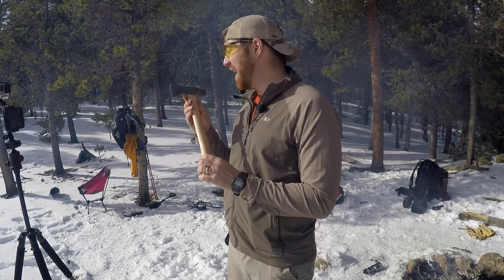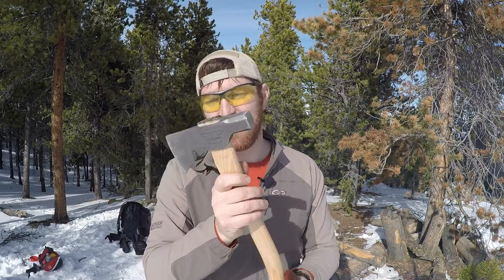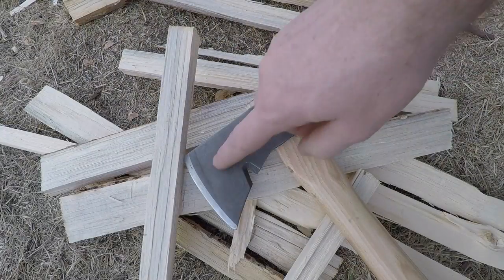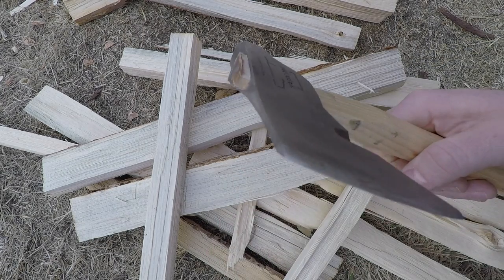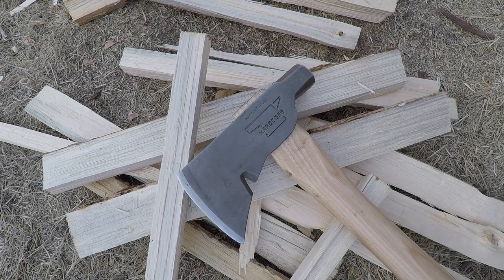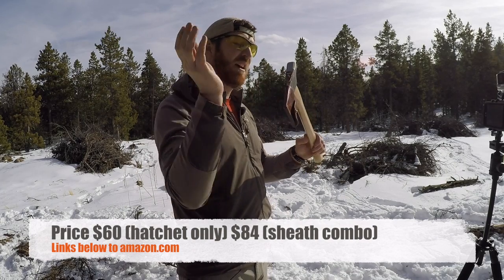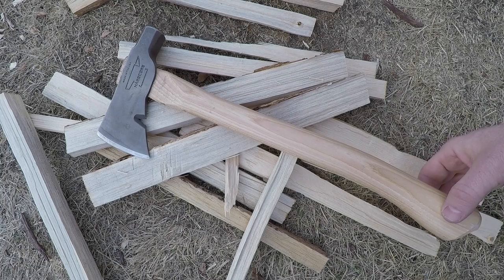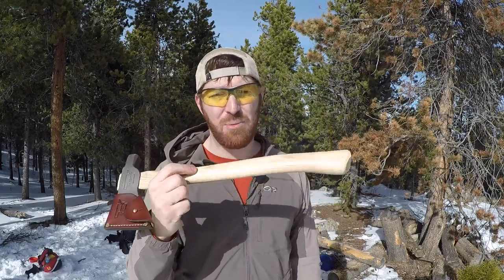One Powerful Hatchet: Supernaturalist by Hardcore Hammers